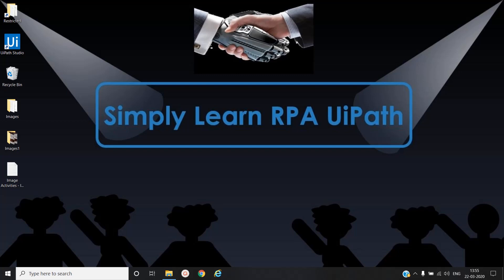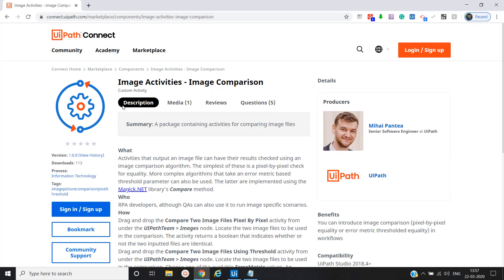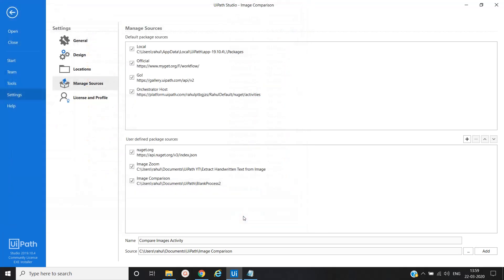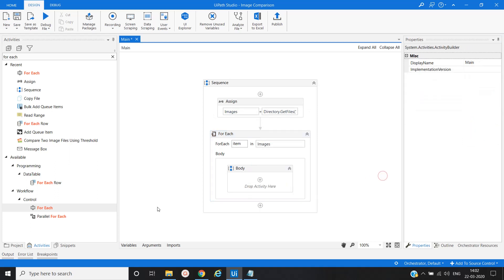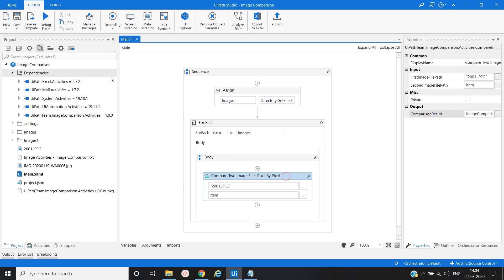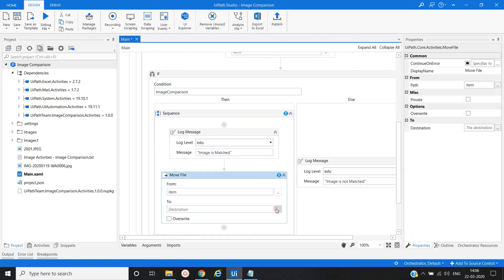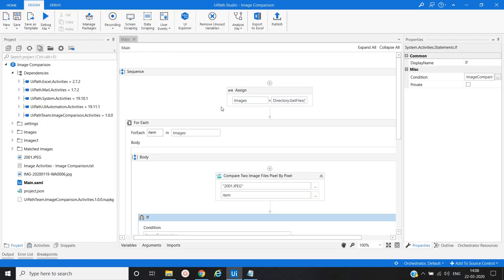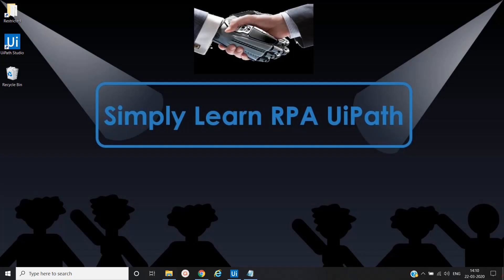Image Comparison - Find Out the Similar Images From The Folder or From Set of Multiple Images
Simply Learn RPA UiPath | Image Comparison or Image Matches - Find Out the Similar Type of Images From The Folder or From Set of Multiple Images.

8) Configure Unattended Robot in Orchestrator & Deploy and Schedule Robot in Remote Desktop or VM box
10) Extract Images from PDF and Join or Merge Multiple PDF Files into Single PDF file
13) Generate Data Table Activity Convert Text file into Excel file using Generate Data Table Activity
15) Using Regular Expression Extract Data from Multiple files (PDF & Word) and Convert into Excel file
19) Copy images from folder to Word file, convert Word to PDF, send PDF over Mail using Send SMTP Mail
20) Merge Data Table Activity, Extract the Data from Applications, merge it and Write It into Excel File
24) Filter Data Table Activity - Which Helpful for Filter The Records from Data Table or Excel file
25) Add Records in Orchestrator Queue using Add Queue Item, Bulk Add Queue Items and.CSV file
26) Image Comparison or Image Matches - Find Out the Similar Type of Images From The Folder or From Set of Multiple Images